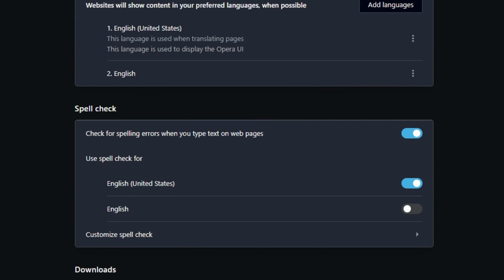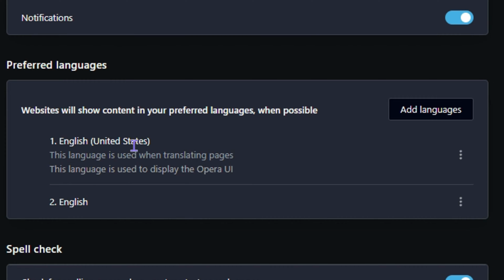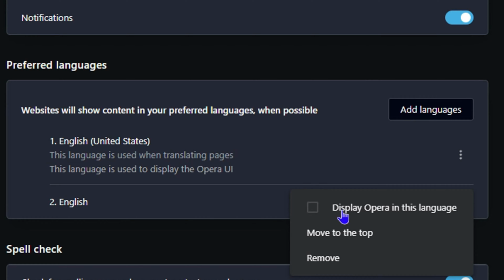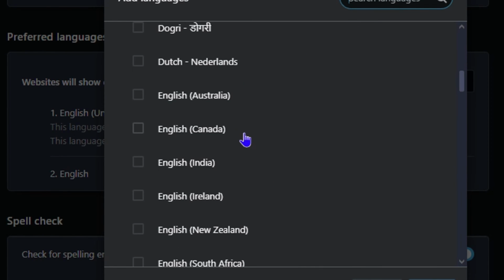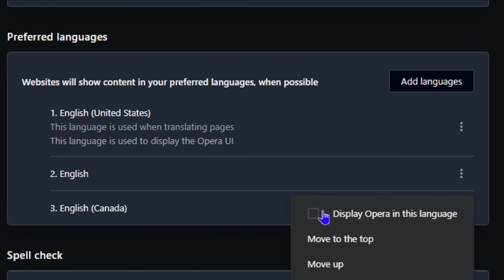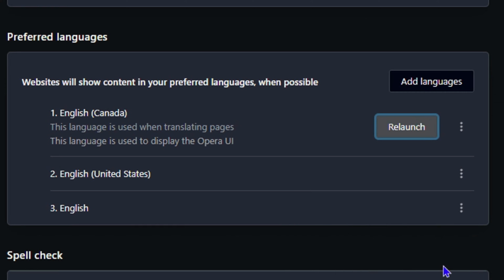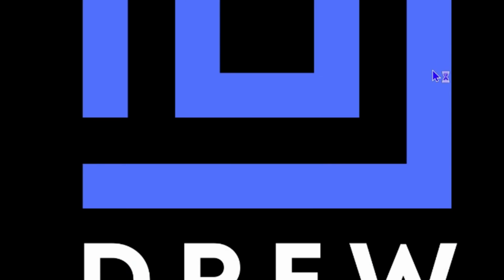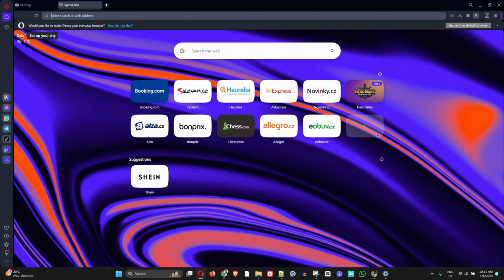How To Change Opera GX Browser Language Settings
In this tutorial, I show you How To Change Opera GX Browser Language Settings.